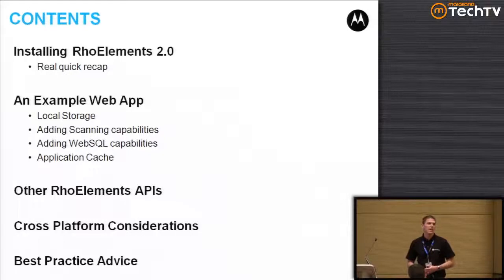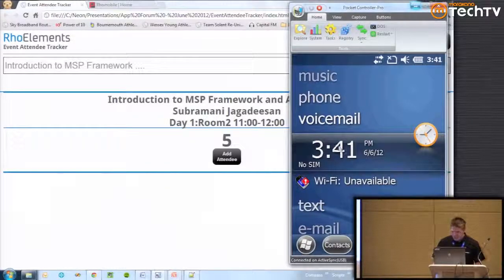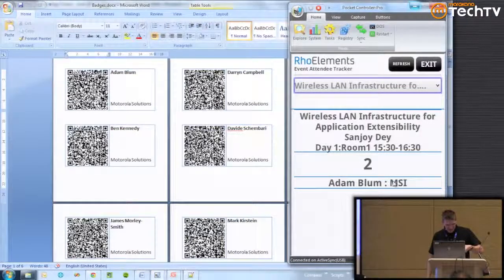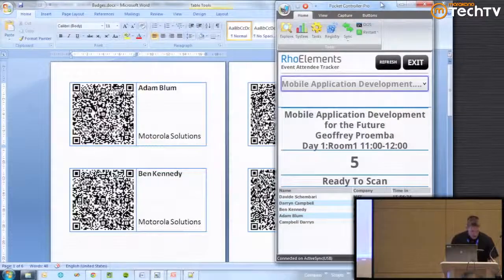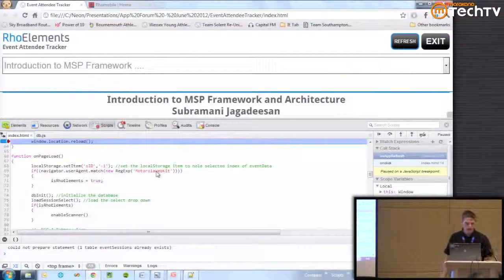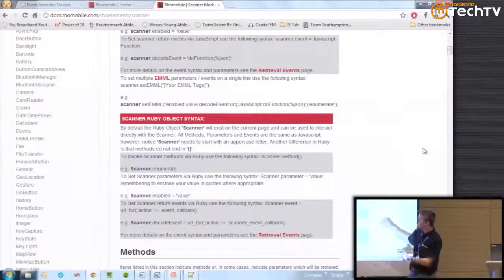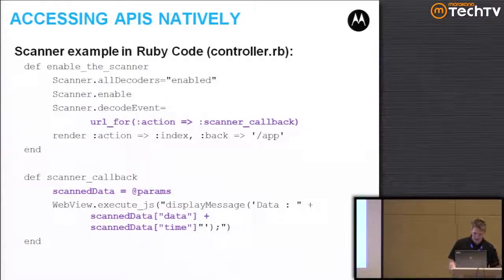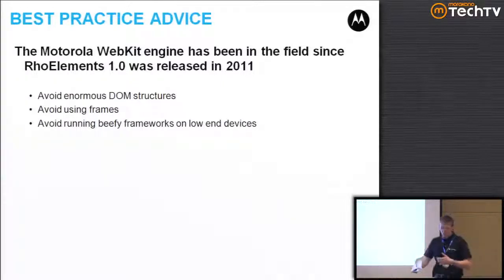Adding Device Capabilities and HTML5 add ons to Your Web Application with RhoElements